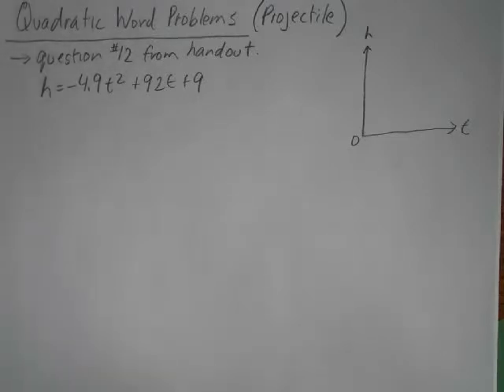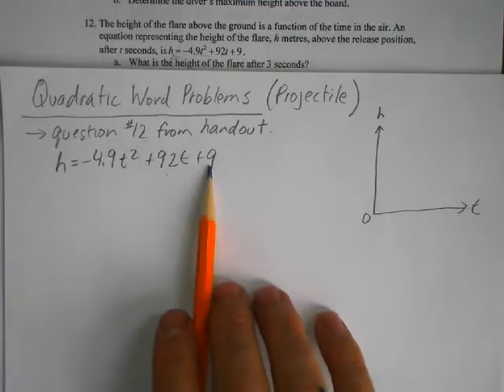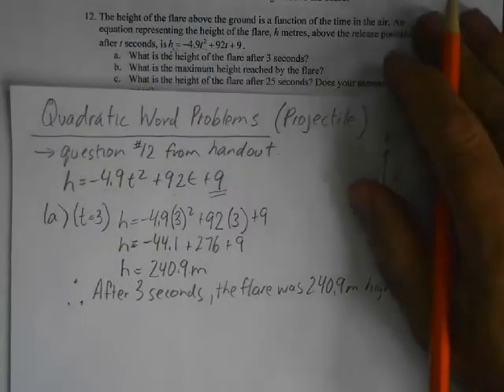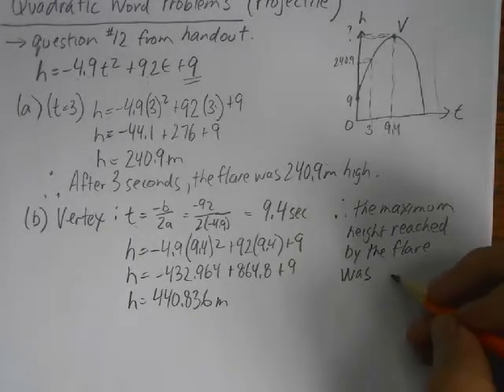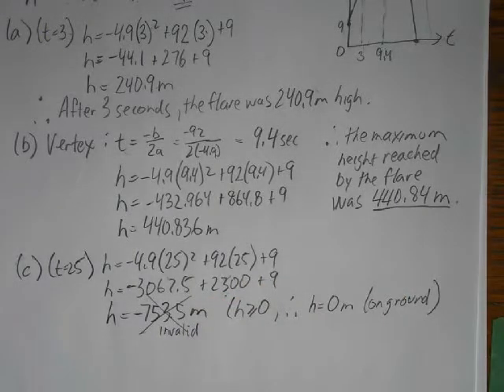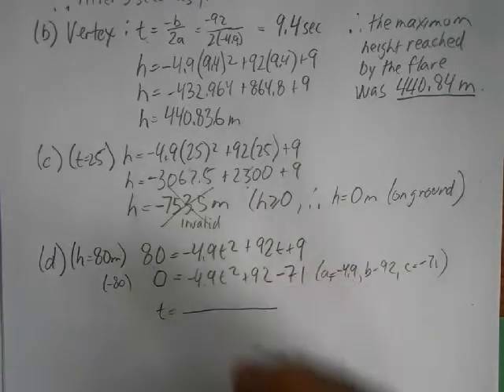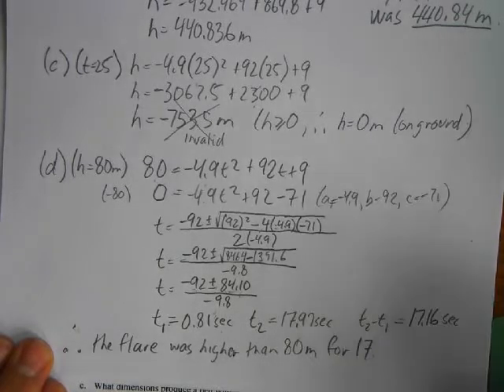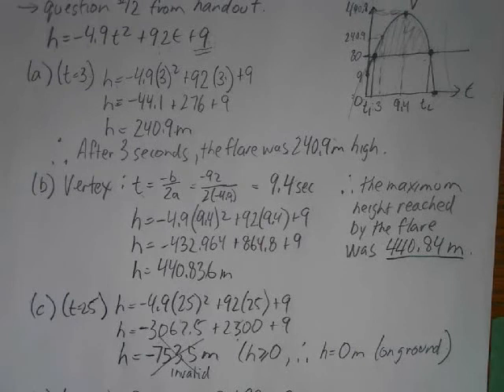Grade 10 Academic Math - Quadratic Word Problems (Projectile)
Learn the strategy of how to answer questions related to projectile word problems.